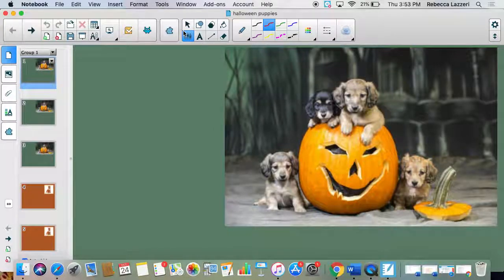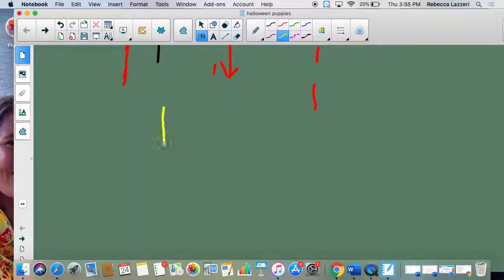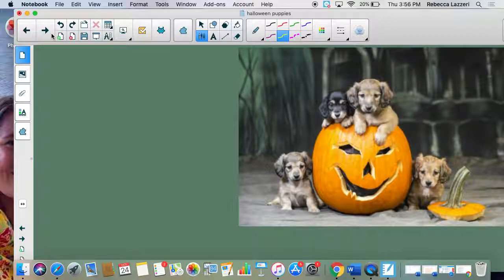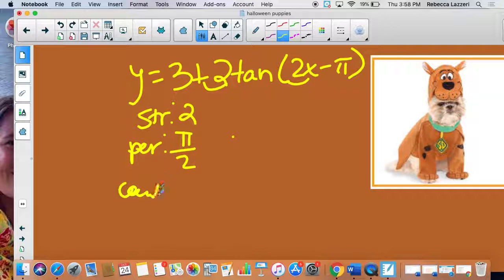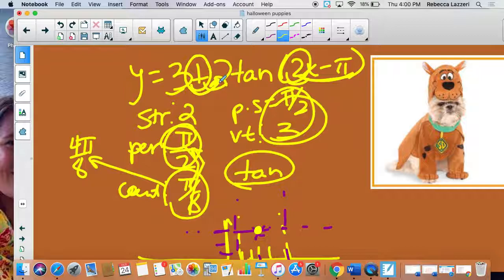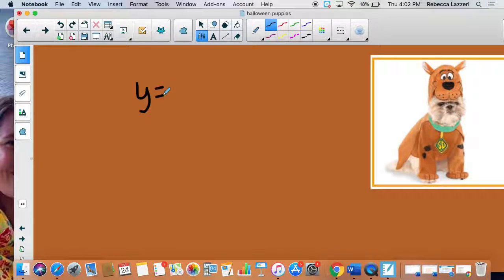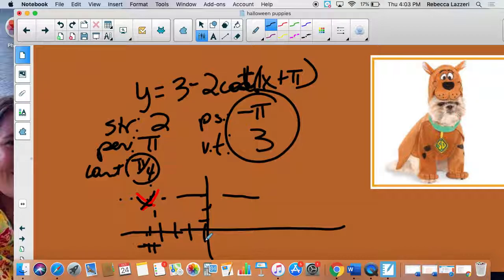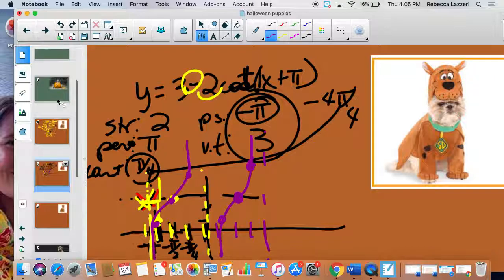More on graphing tan and cot